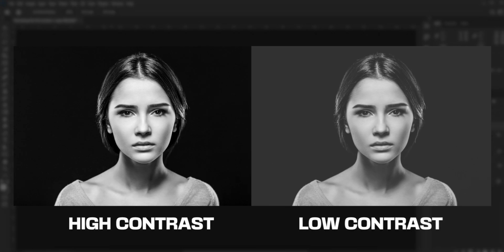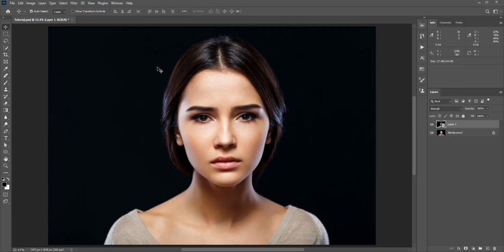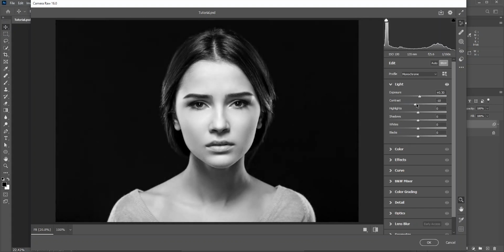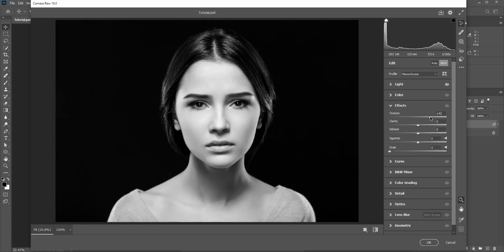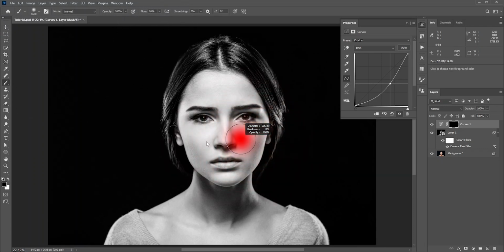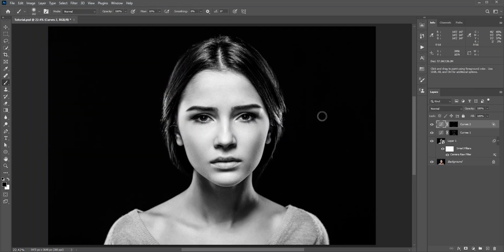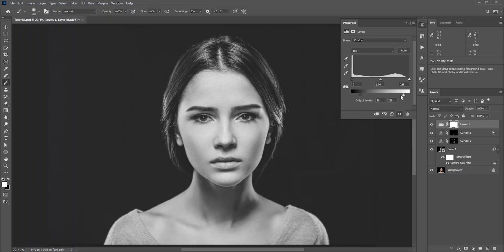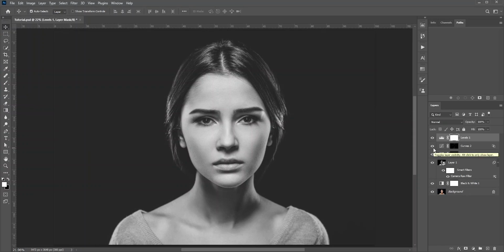High Contrast vs. Low Contrast Black and White Photo – Adobe Photoshop Tutorial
Learn the difference and how to create high and low contrast black and white photo in Adobe Photoshop.

► TIMESTAMPS
00:00 Intro
00:08 What is High & Low Contrast Photo
00:27 High Contrast Black & White Photo
04:02 Low Contrast Black & White Photo
05:18 Outro